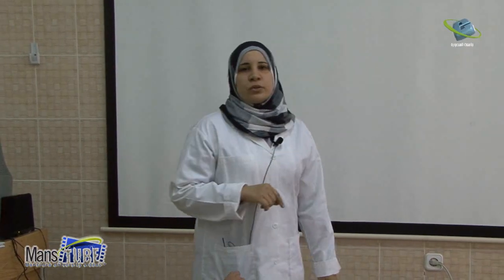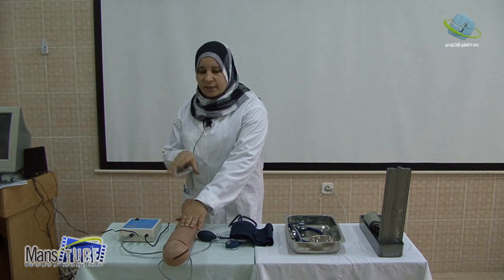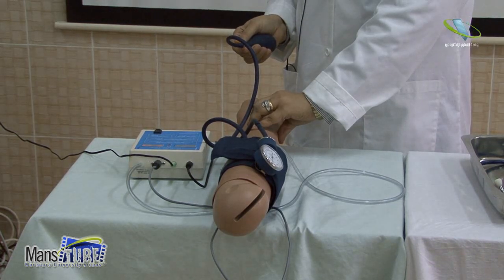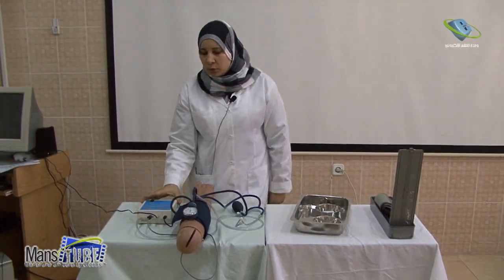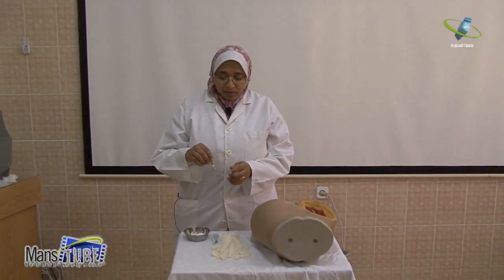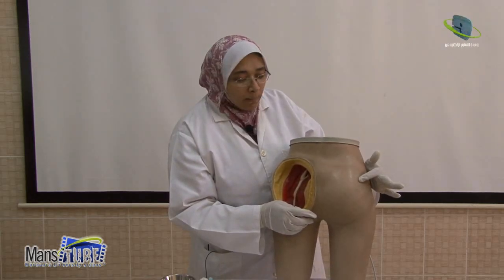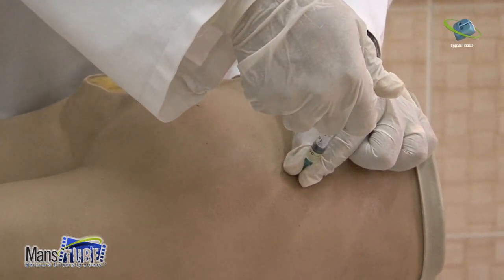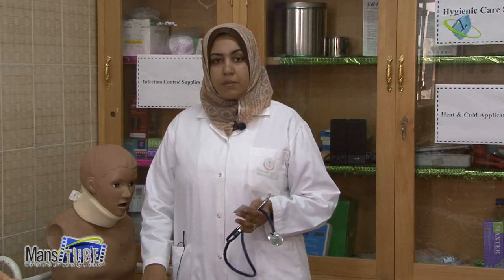اساسيات التمريض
قياس ضغط الدم Blood Pressure
د. مديحة حسن
مدرس مساعد قسم تمريض الباطني والجراحي
كلية التمريض
التوصيف
-It Is the force or the amount of pressure exerted by the blood against the wall of the artery when the left ventricle contracts.

اعطاء حقنة العضل         I.M Injection
د. فاطمة جانو
كلية التمريض
التوصيف

One Route of administering medication.                                                      -

قياس نبضات القلب         Apical Pulse
د. هبة أبوبكر محمد
كلية التمريض
التوصيف

-Pulse is alternation expansion and recoil of an artery  as a wave of blood is forced through it when left ventricle contract.